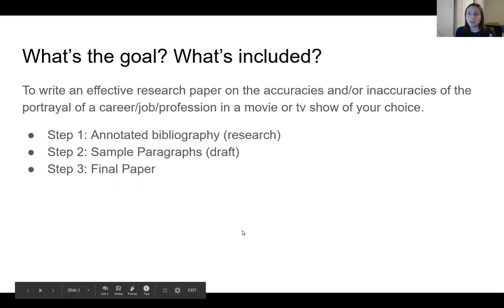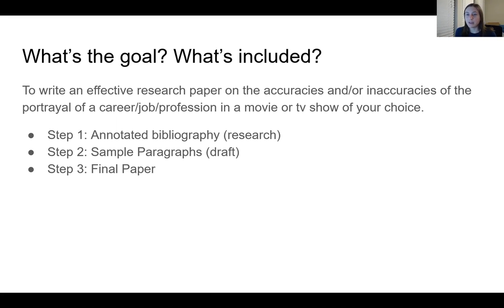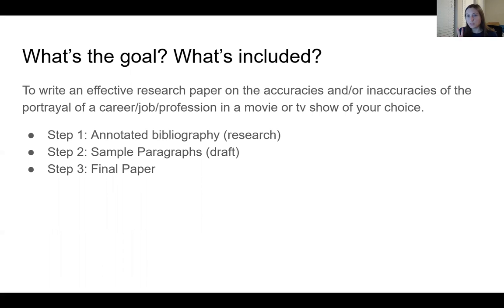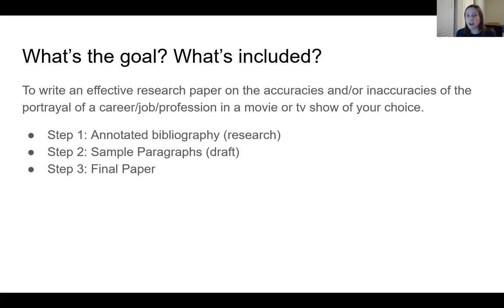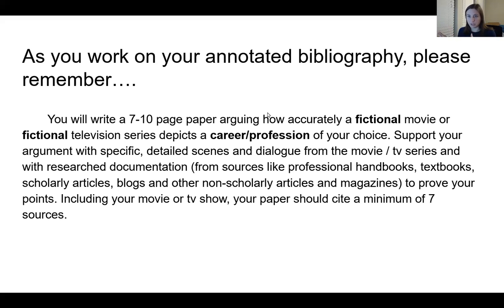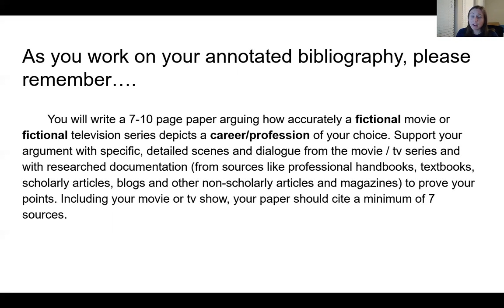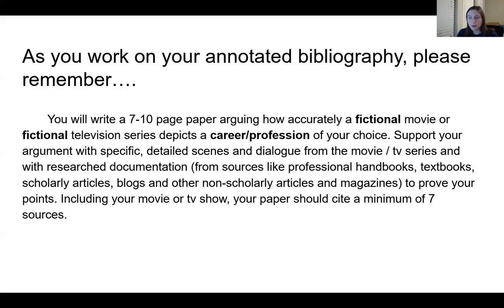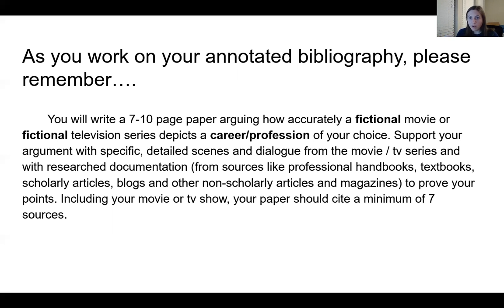ENG 112 Unit 1 Overview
Watch this video to learn more about what is to be expected of Unit 1 and the MLA Professional Analysis Project.